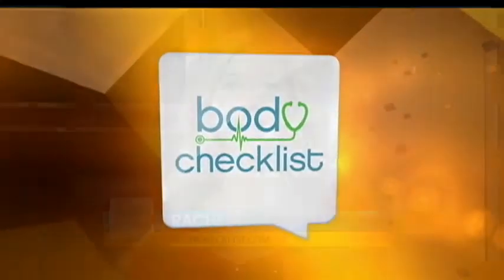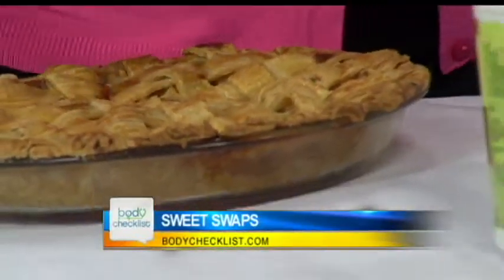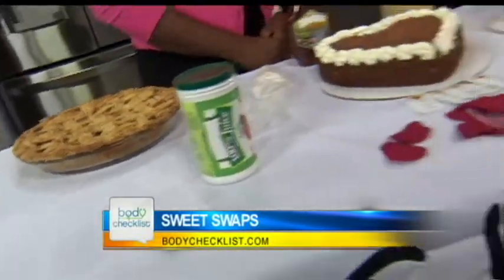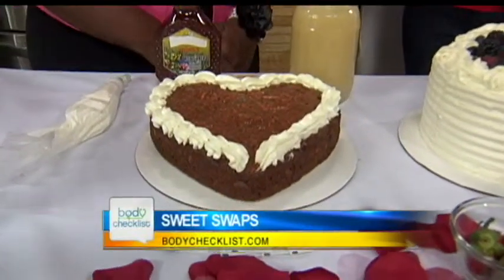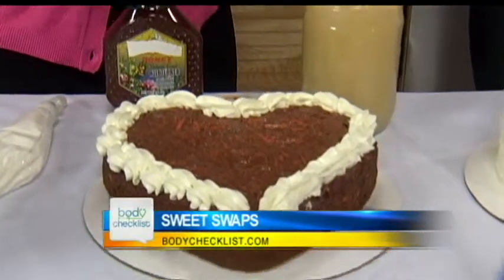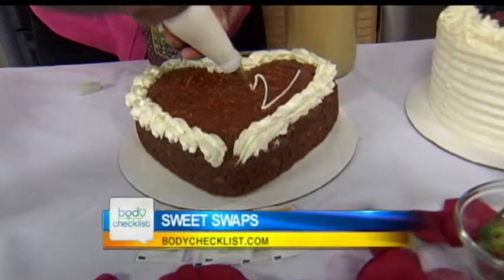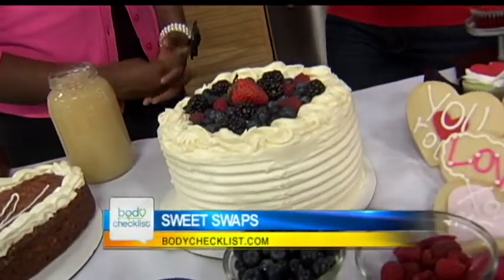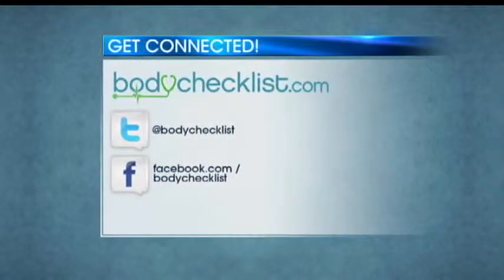Sugar Ingredient Swaps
You can eat your favorite sweets by just making a few ingredient swaps for sugar. "Cake in the City" gals taught Rachel K how to sweeten our sweets the healthy way!